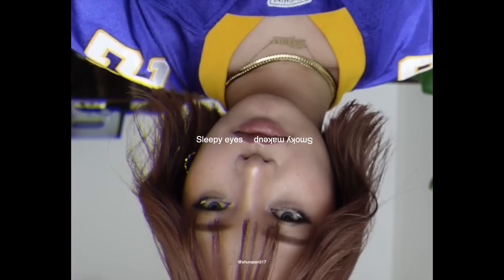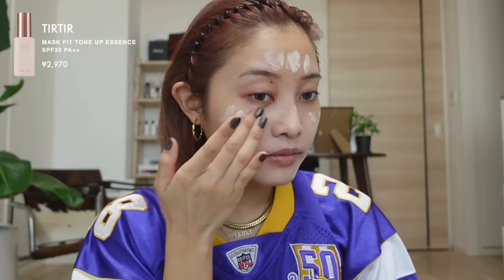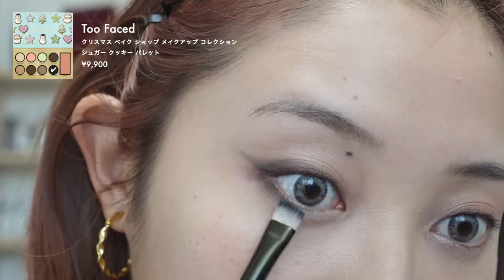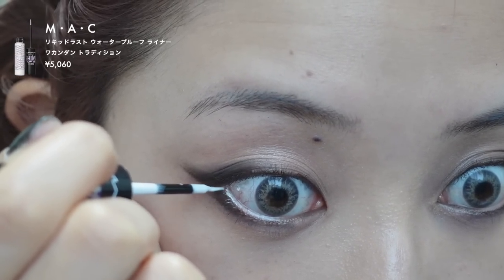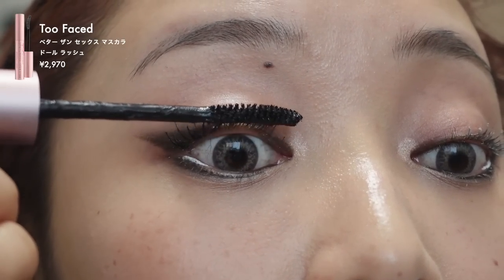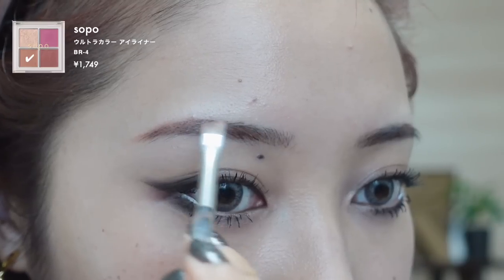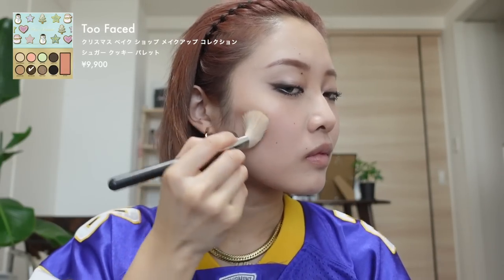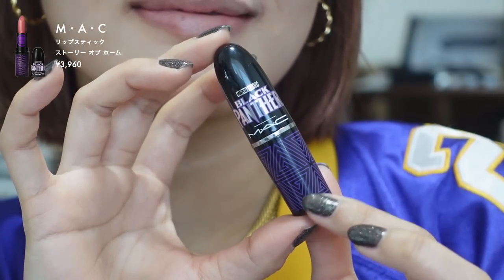海外で流行中のスリーピーアイメイクが可愛すぎる！【冬メイク】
動画にしてみました〜🖤☺️
海外で流行してる”Sleepy eyes”
をイメージしたメイクです🫶🏼
とっても簡単で可愛いので是非やってみてください😙✌🏼

0:00 オープニング

1:31 カラコン

1:37 下地

1:59 コンシーラー

2:17  アイシャドウ

3:14 ペンシルアイライナー

3:54 アイライン

4:16 ハイライト

4:32 マスカラ下地

4:57 マスカラ

5:49 アイブロウライン

6:12 アイブロウパウダー

6:38 アイブロウマスカラ

6:50 シェーディング

8:02 チーク

8:23 ハイライト

8:42 リップ

9:05 エンディング

ファンレター・プレゼントの宛先はこちら❤️
〒150-0044
東京都渋谷区円山町28-1
渋谷道玄坂スカイビル5階
toridori Inc. しゅなたん宛
※冷蔵・冷凍が必要な、なま物の受付はできません。